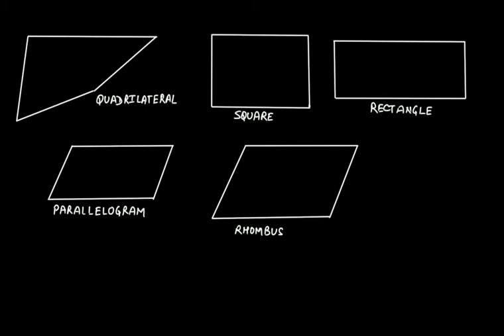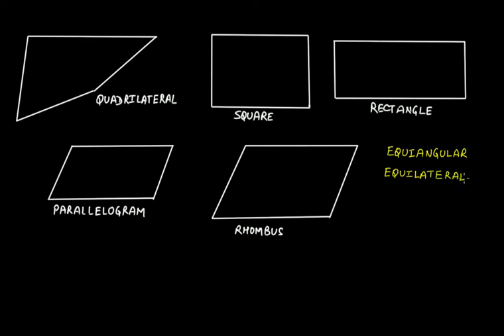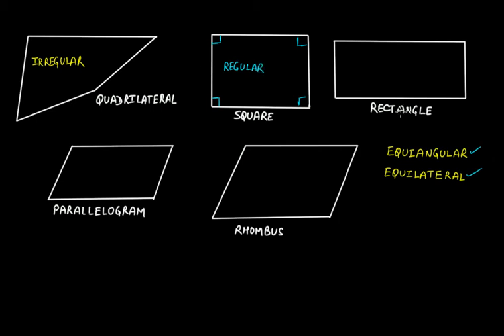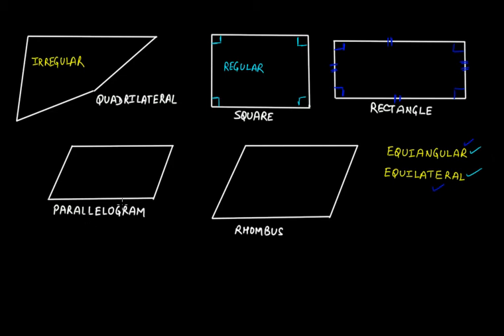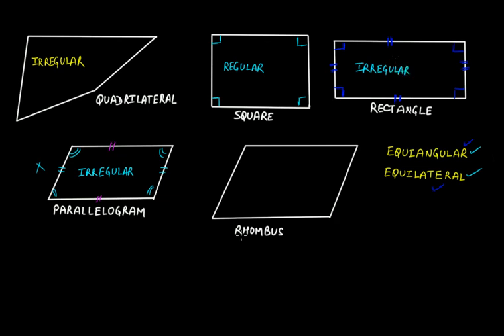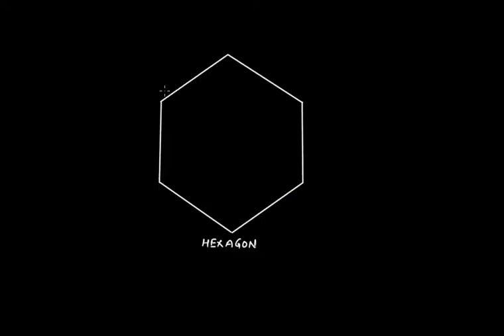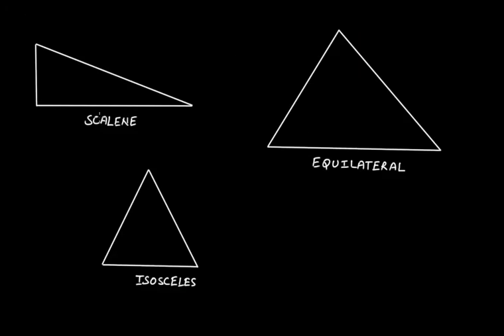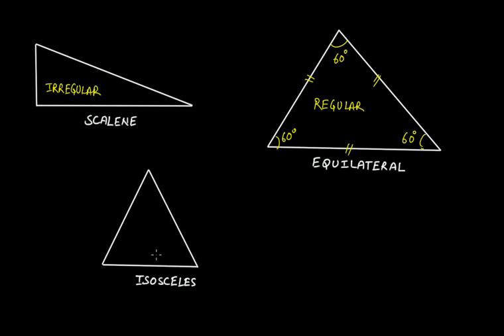Regular & Irregular Polygons || Understanding Quadrilaterals || C.B.S.E. Grade 8 Mathematics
In this video tutorial we discuss:
(1) What are regular & irregular polygons?